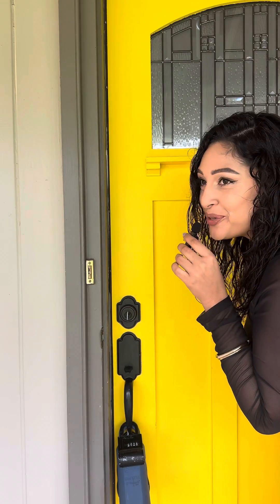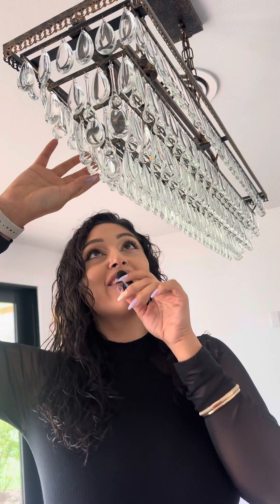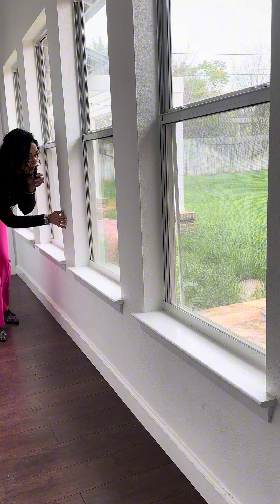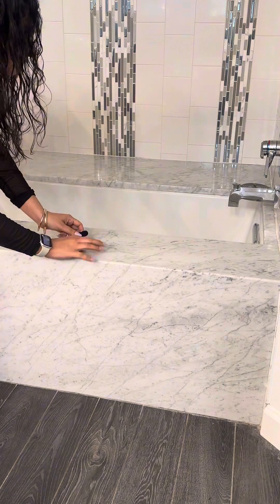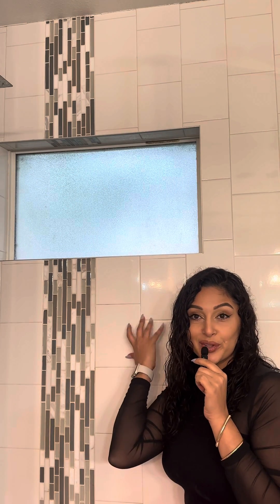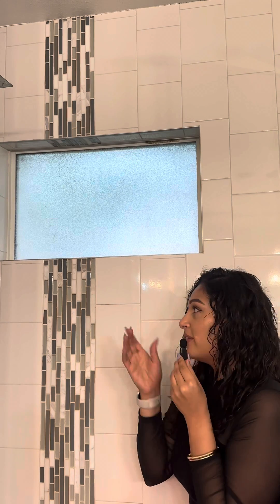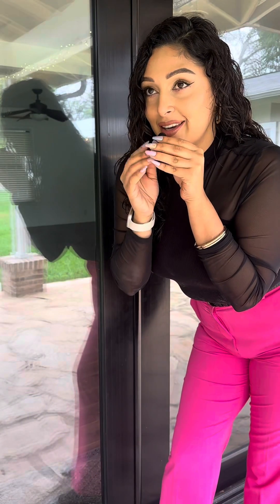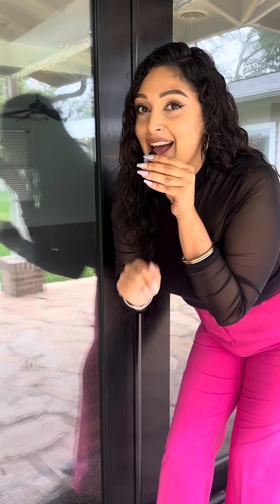Open House - For Sale in San Antonio, TX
*** Open House December 16-17 , 1PM-3PM. ***
Welcome home to a once in a lifetime, opportunity, low taxes and any convenient location near the prominent Alamo Heights community. Live in Terrell Hills and get to use Alamo Heights amenities. More than a quarter of an acre lot with two separate wings two separate living rooms and a open and inviting dining area. Enjoy a front covered porch and large back door patio. Great for entertaining and comfort for the holidays. 3 bedrooms and 3 bathrooms.